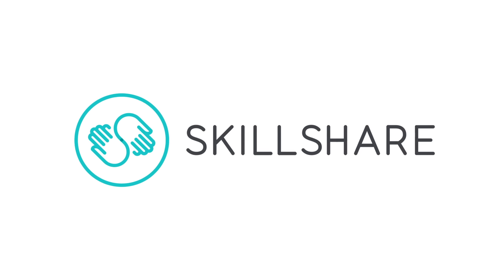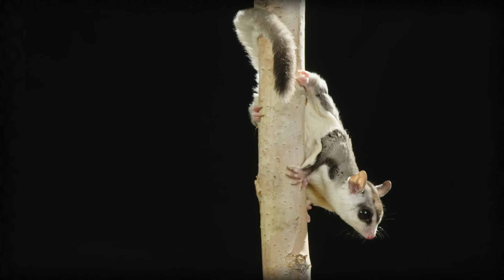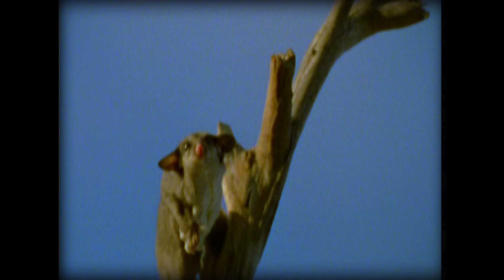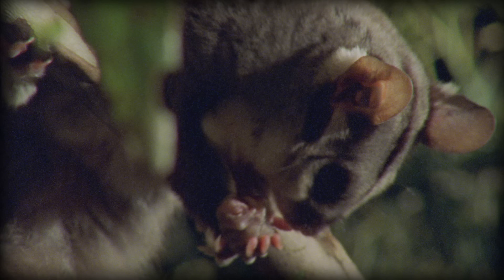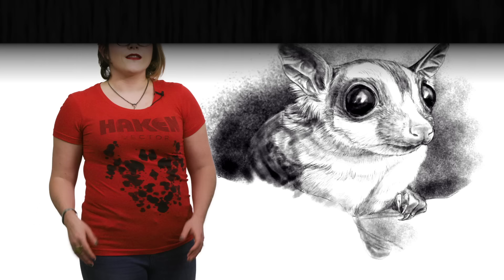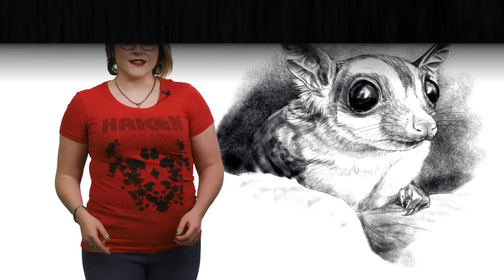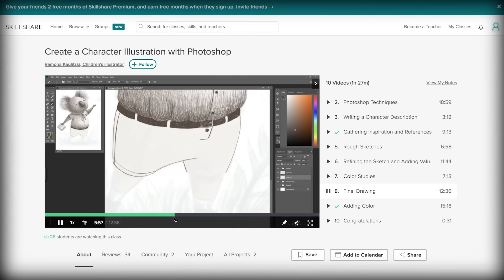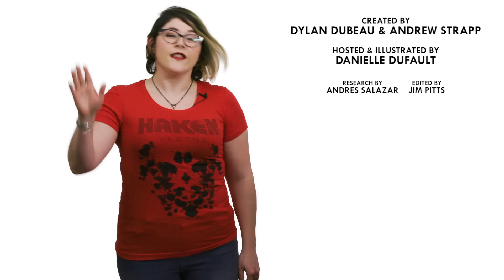Sugar Glider: The Airborne Marsupial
The only thing sweeter than a sugar glider is their diet. Check out Skillshare and get your first 2 months free